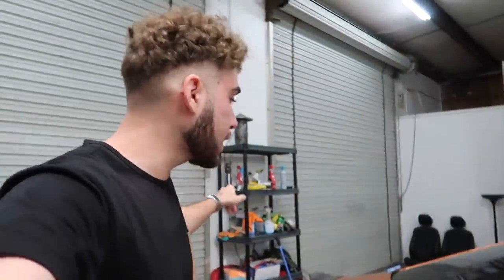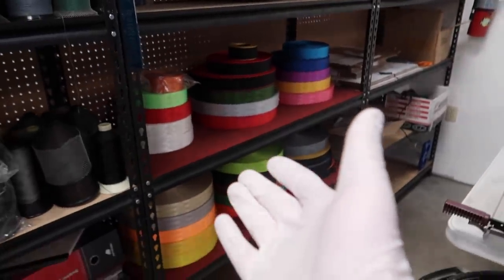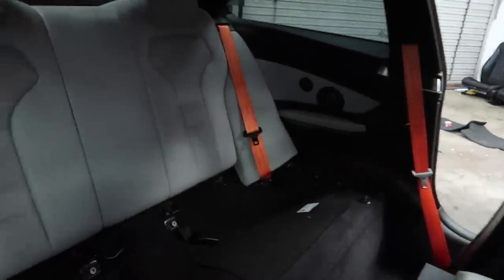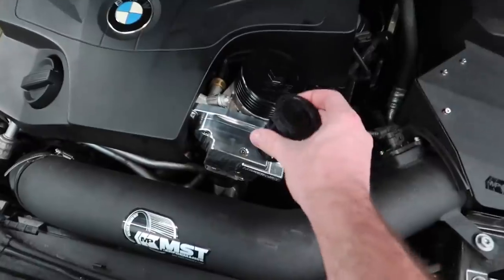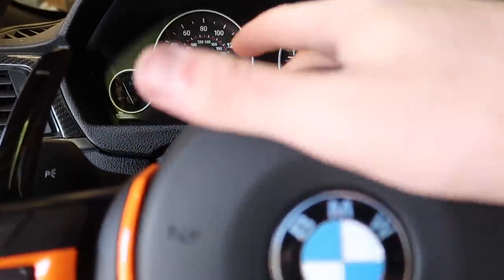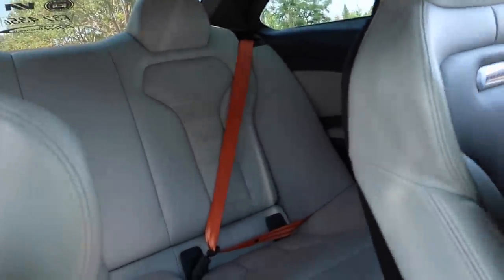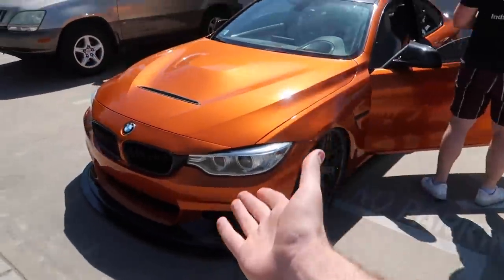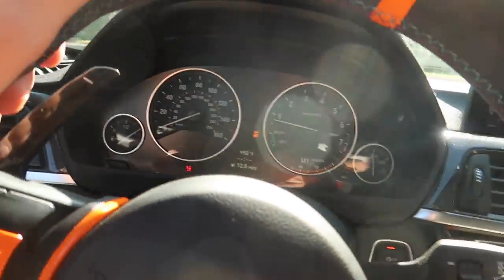435I GETS STAGE 2 AND NEW FULL INTERIOR!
MW 435I MOD LIST:
KiesMotorsports
BurgerTuning
ShineArmor
AzaAutoWheel
Suvneer
FitedRacing
TireWheelZone

435I GOES STAGE 2 AND NEW FULL INTERIOR!